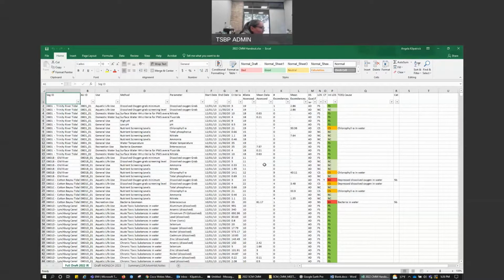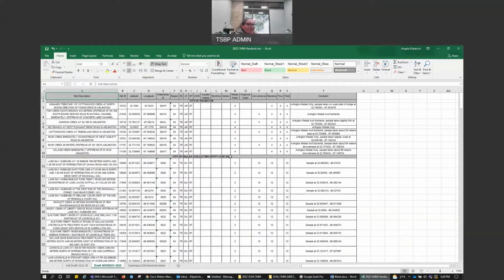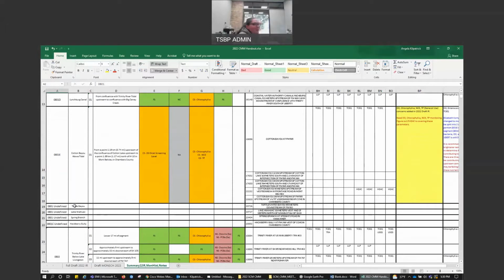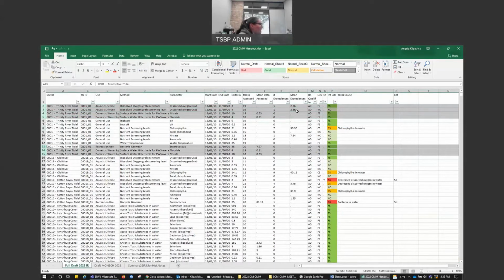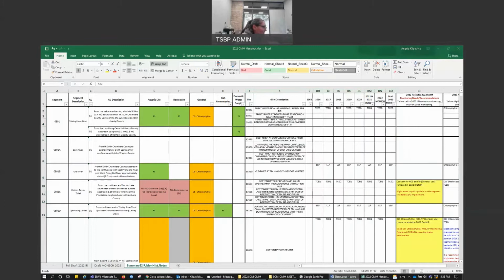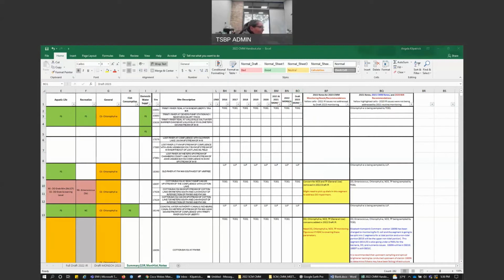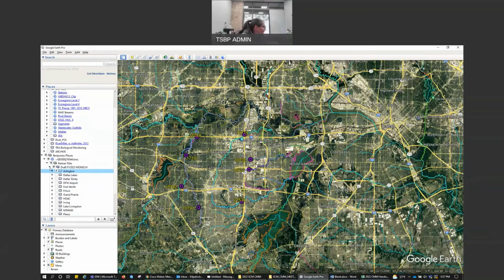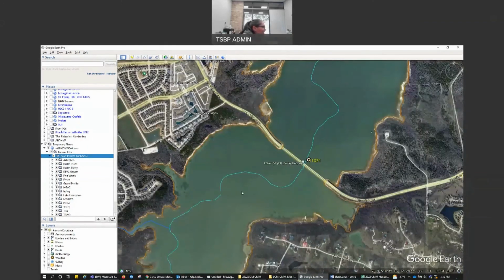2022 Coordinated Monitoring Meeting Packet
Description of files for the upcoming Coordinated Monitoring Meeting in preparation for the FY 2023 monitoring schedule.  2022 CMM Handout.xlsx description 0:00 to 10:42.  Partner Files.kmz description 10:42 to 13:49.